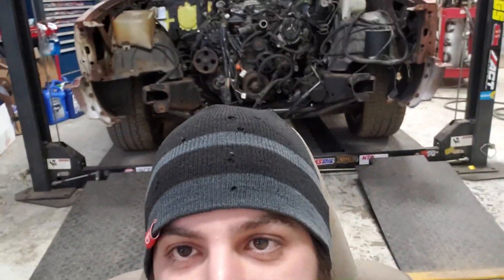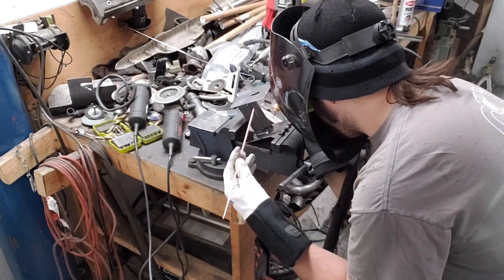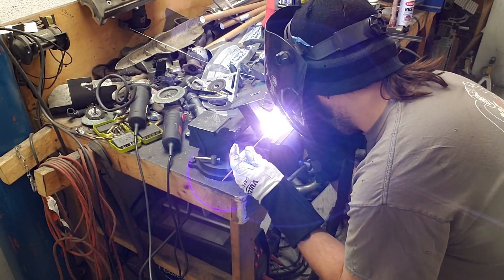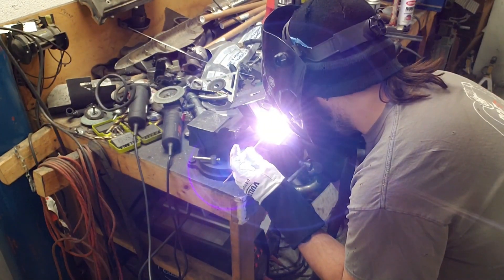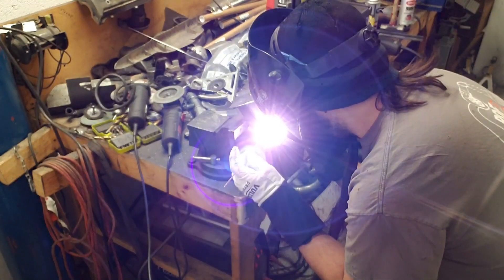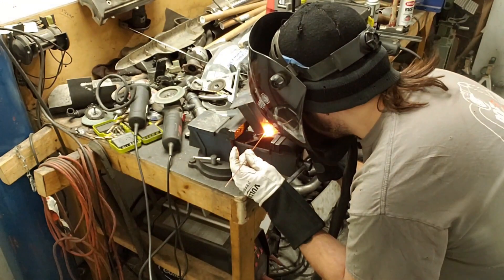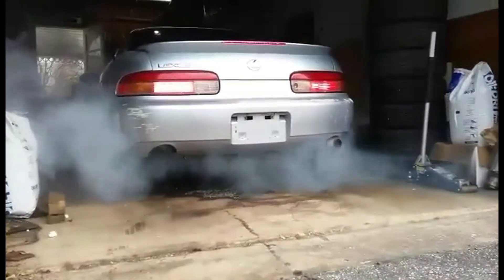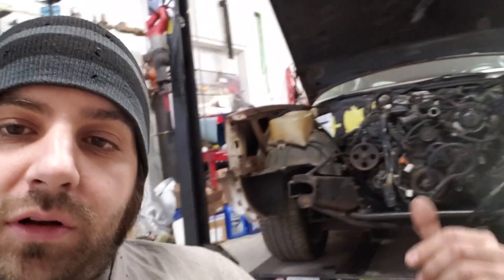Malibu 1uzfe mounted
Some progress on the gbody Malibu project!!